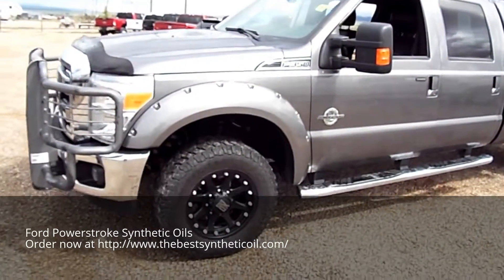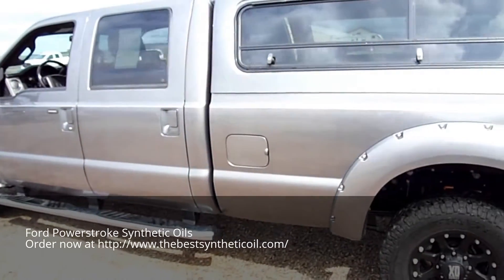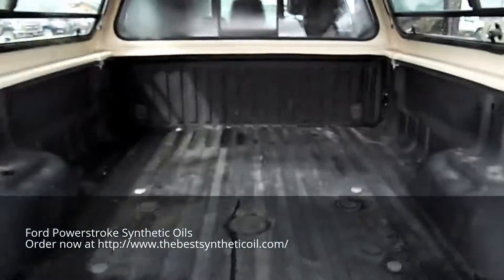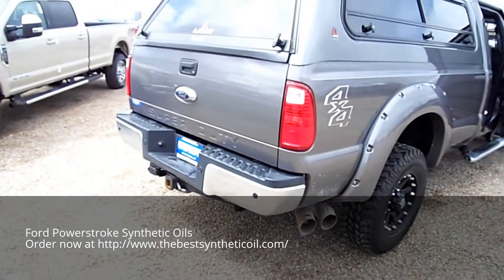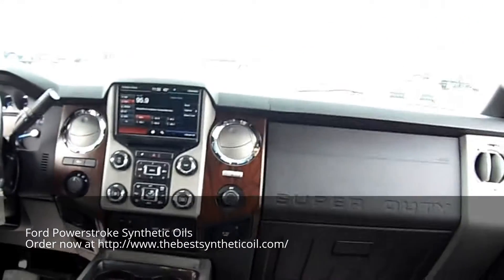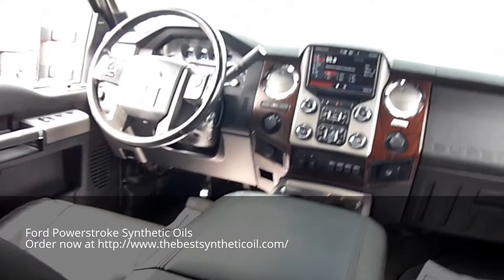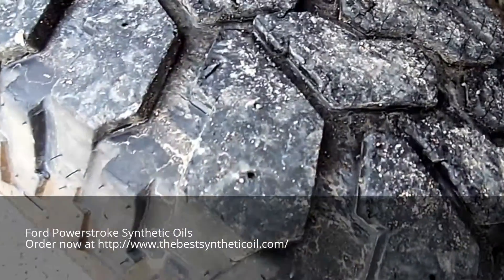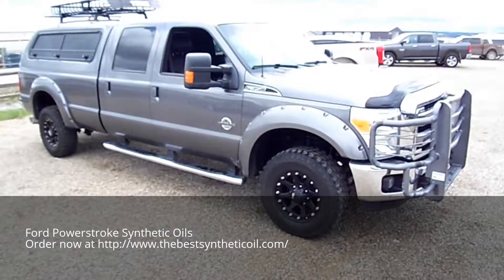Where to buy AMSOIL synthetic diesel oils in Weston, WV